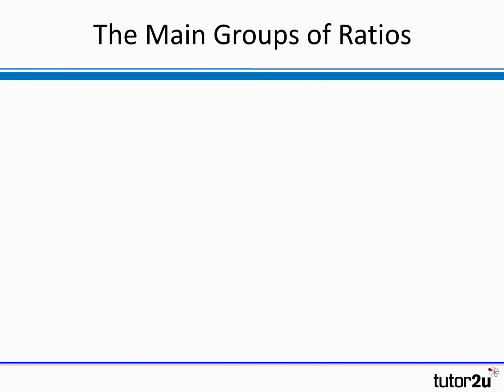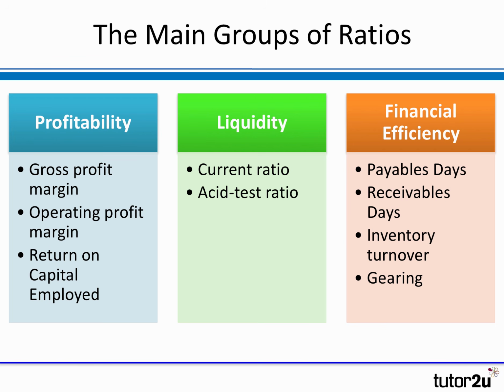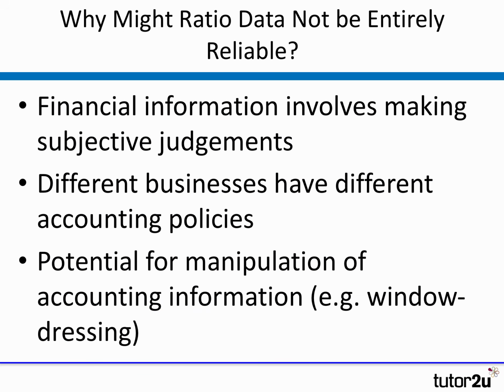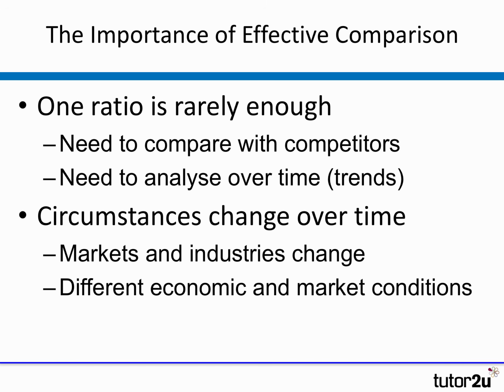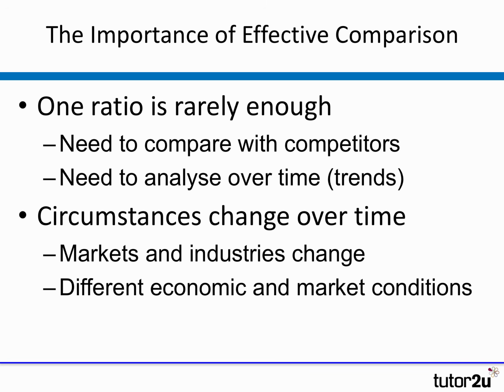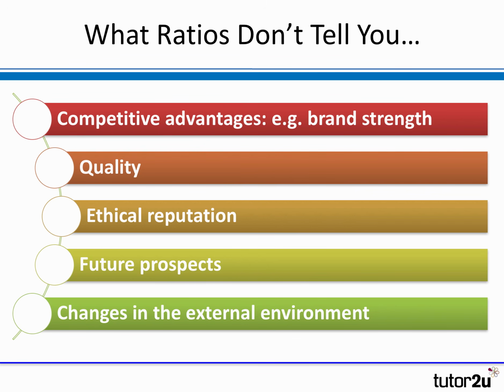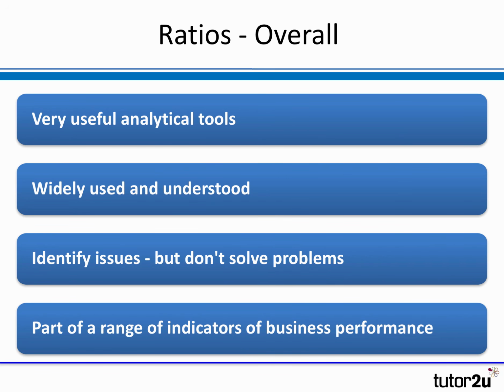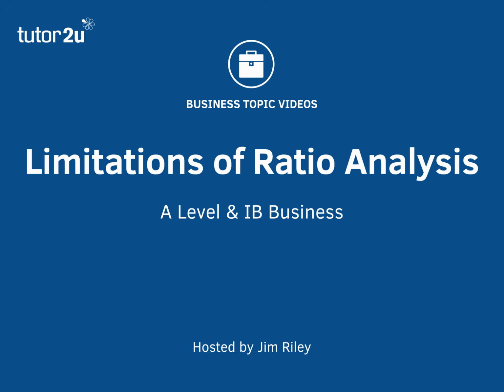Limitations of Ratio Analysis | A-Level, IB & BTEC Business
The limitations of ratio analysis are summarised in this video.

VIDEO CHAPTERS
0:00 Introduction
0:08 Reminder: What is Ratio Analysis?
0:33 The Main Groups of Ratios
1:37 Be Aware of Limitations of Ratio Analysis
2:06 Why Might Ratio Data Not be Entirely Reliable?
3:13 The Importance of Effective Comparison
4:12 What Ratios Don't Tell You...
5:21 Ratios - Overall